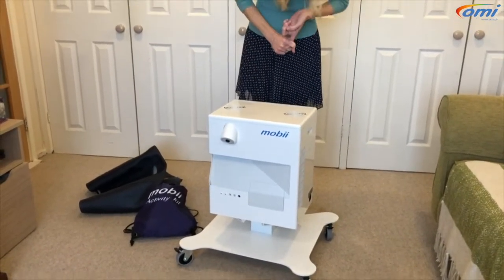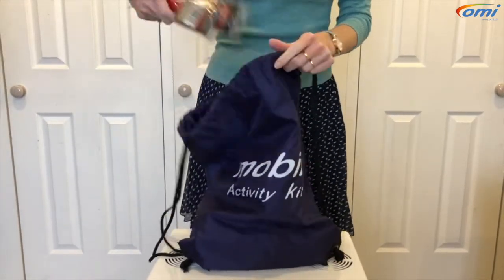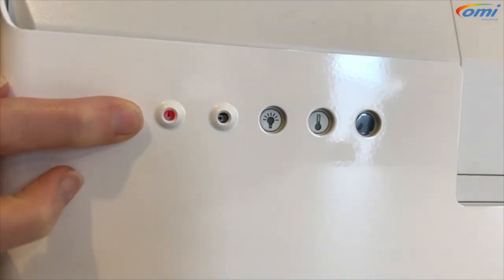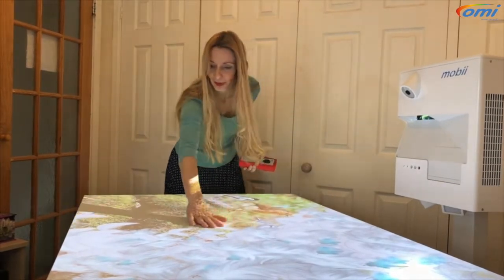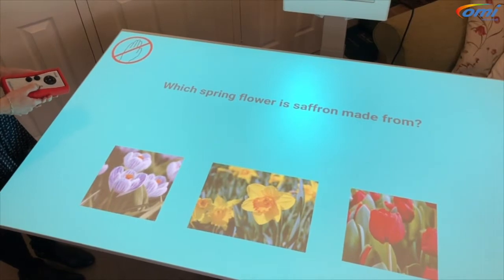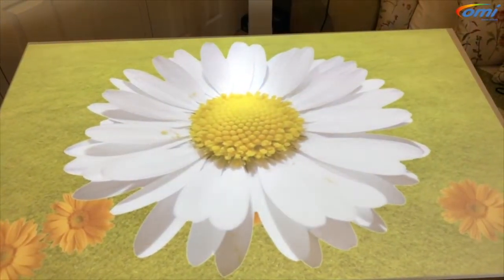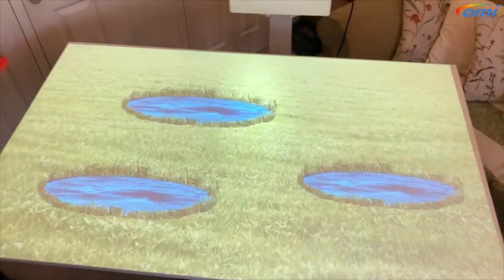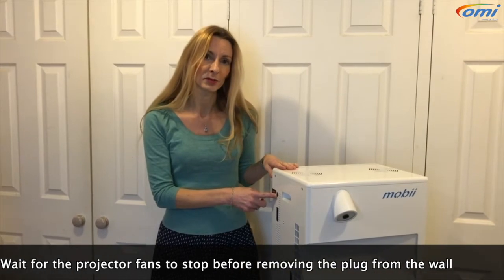Mobii Magic Surface-Handover Video